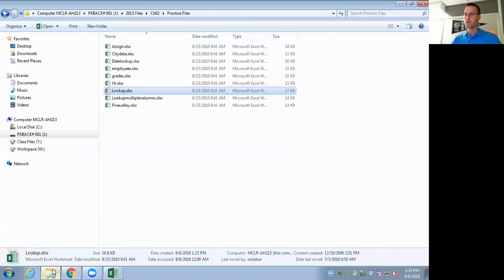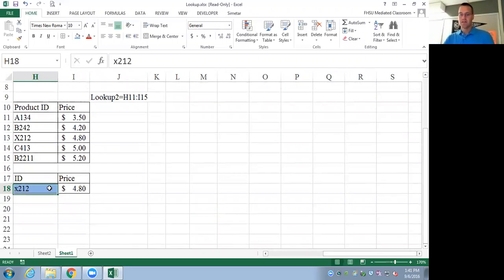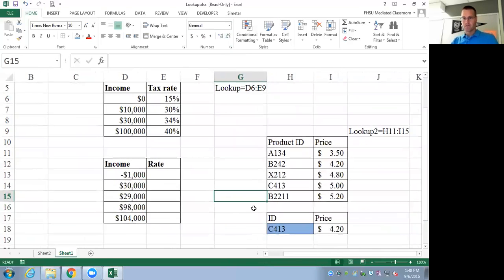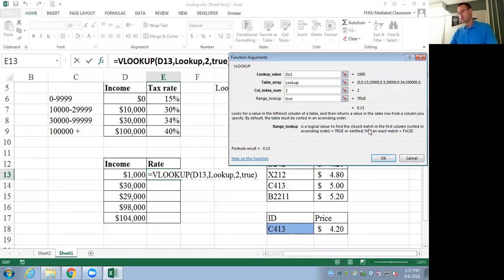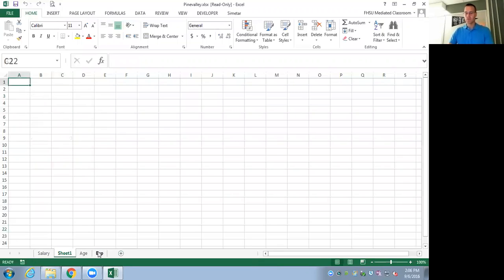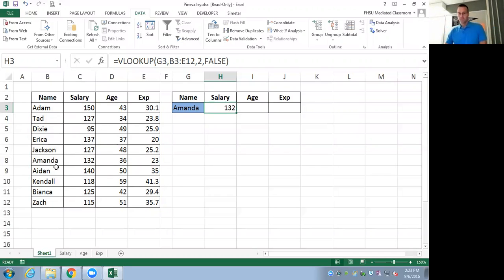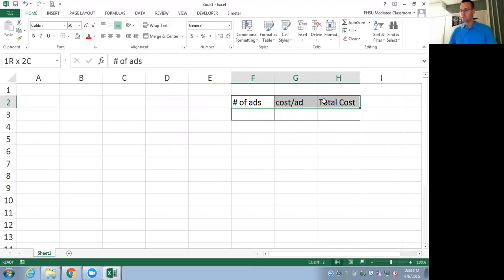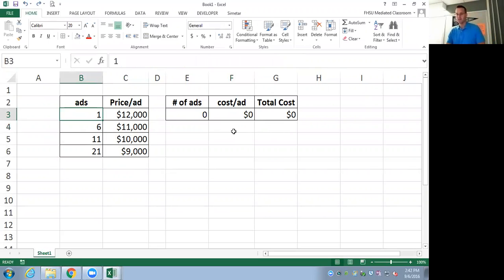AGRI 340 9 6 16